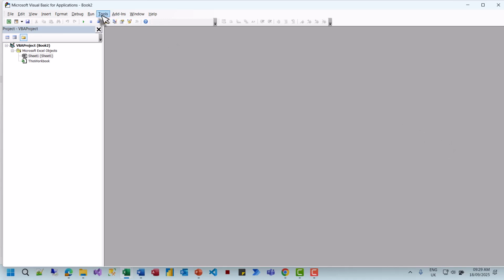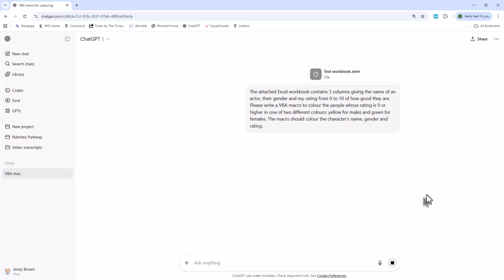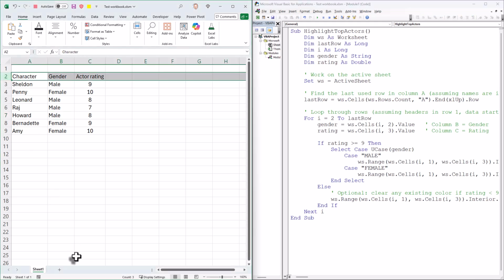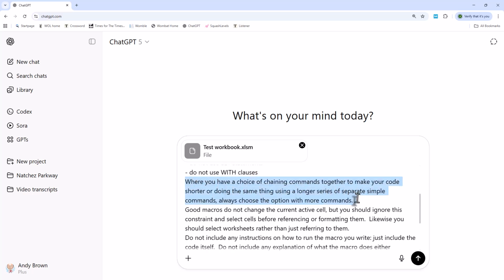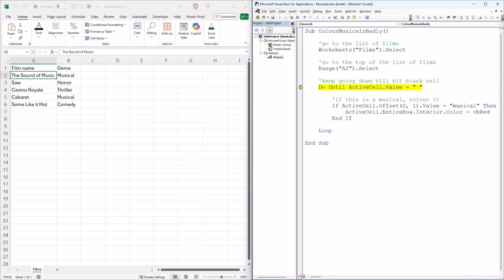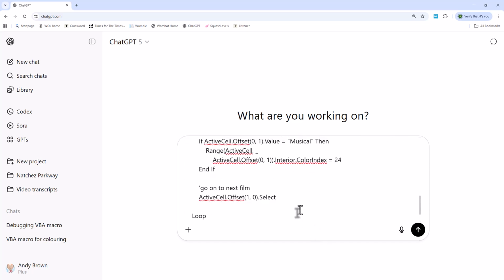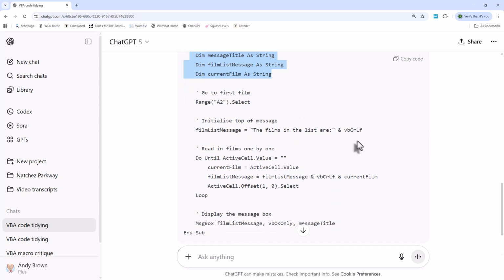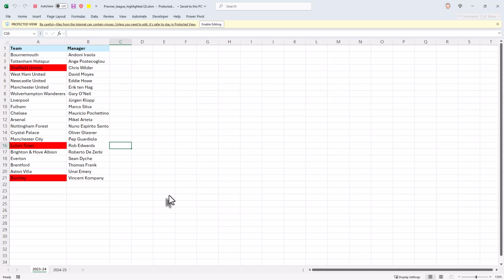Using AI tools part 12 - VBA programming and AI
This tutorial shows how you can use AI tools like ChatGPT, Claude, Gemini and Grok as assistants to help you to write, debug, improve and reformat code.  The tutorial is careful to show both the pros and cons of using AI as a programming assistant when you're coding in Excel VBA.

You can see the prompts I used in this tutorial at the video page on our

for more online training resources in Microsoft Excel, Power BI, DAX, VBA, Python, Visual C#, Microsoft SQL Server, SQL Server Reporting Services SSRS, SQL Server Integration Services SSIS, Power Automate, Power Apps, AI tools and more!